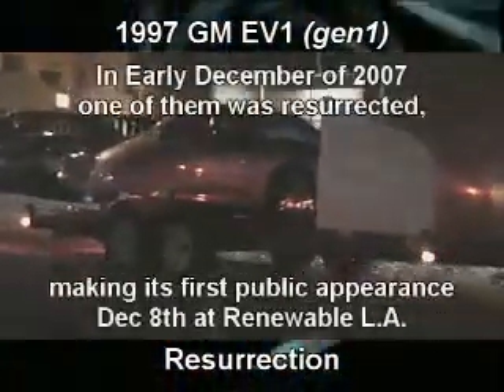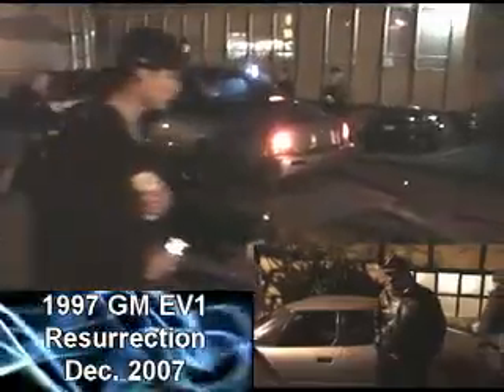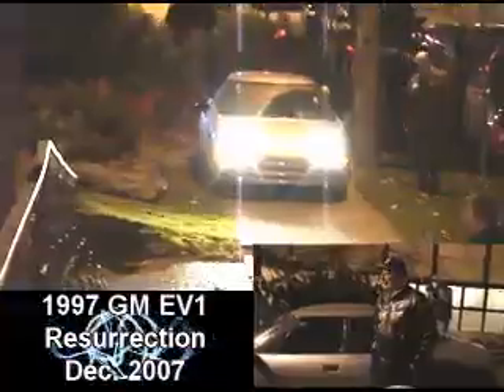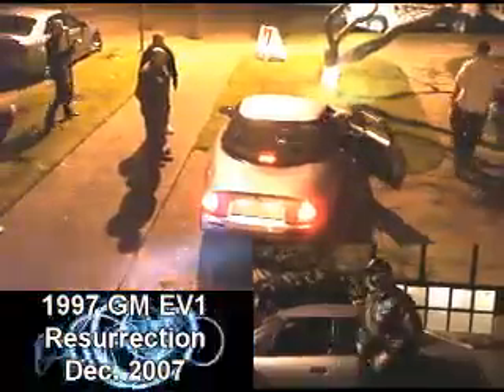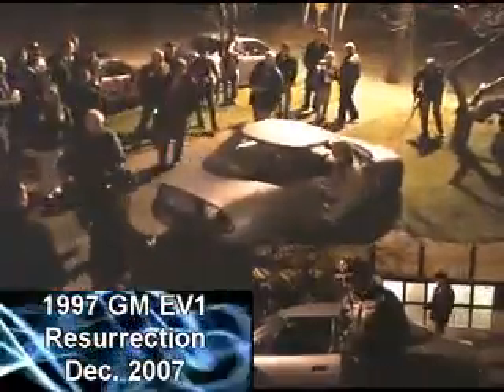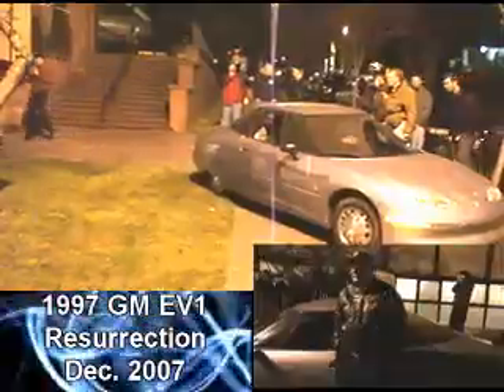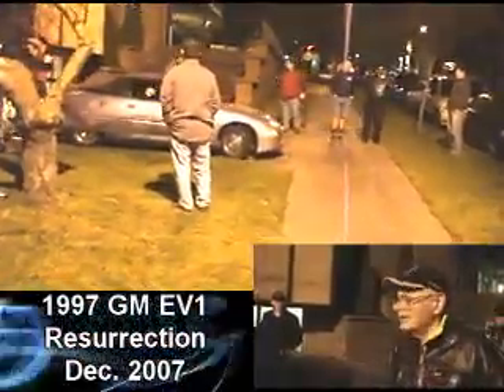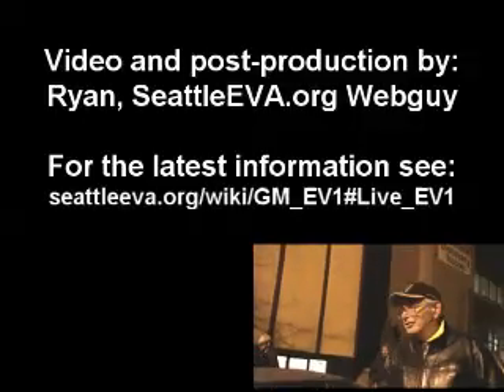Resurrected EV1 comes to SEVA Meeting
Of the original 1115 GM EV1s only 40 or so still exist.  These were severely disabled by GM and given to universities and museums.  A few more may still exist as part of GM's fool cell research projects.  In Early December of 2007 one of them was resurrected, making its first public appearance Dec 8th at Renewable L.A., and then a few days later at the Seattle chapter of the Electric Auto Association's monthly meeting on December 11th.

The 1997 PbA (Lead Acid) EV1 was reanimated by university faculty, students, EV Bones, and Pv's donated Tech2 scanner!  Mike, a retired instructor made sure to mention that the car was a part of their ongoing Hybrid project as GM stipulated that the EV1 must not be used as an EV as part of their agreement when donating it to the school.

Enjoy this collection of videos, just in time for the holidays!